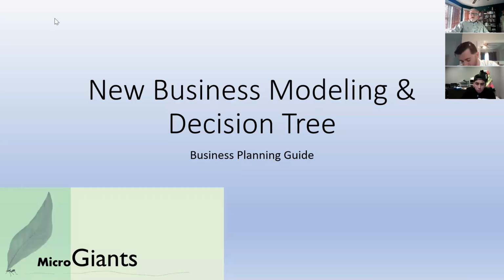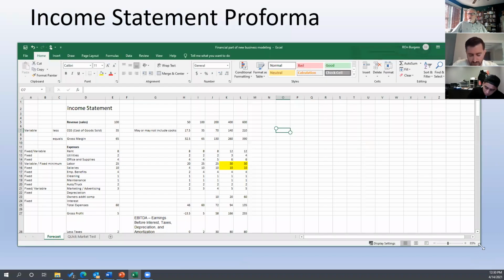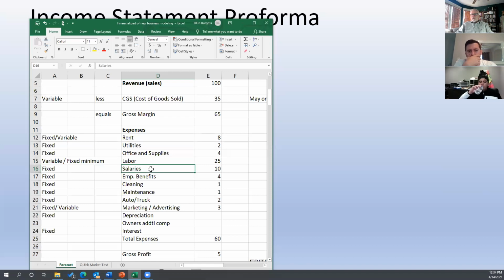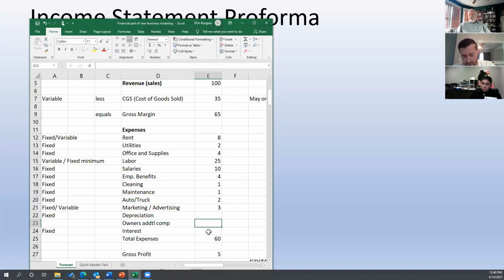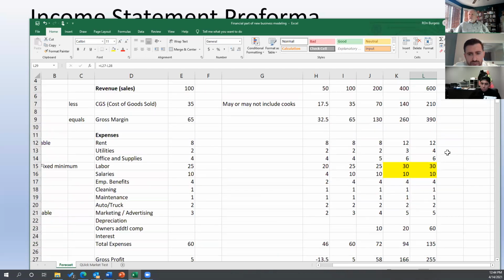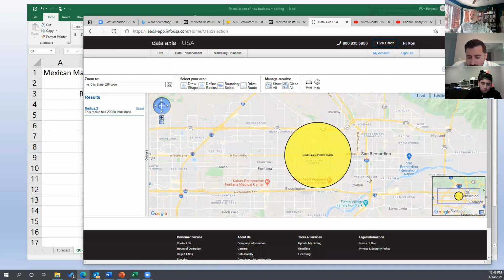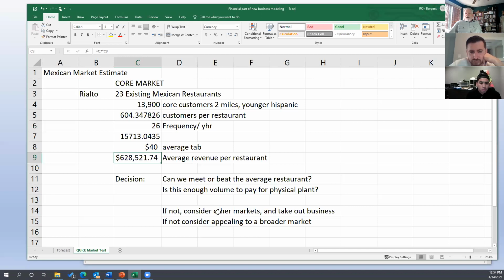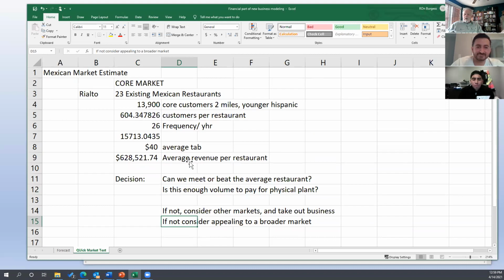Start Up Planning Part 3 Financial Verification of your business plan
After market conditions have been researched and feasibility of the planned business looks good, the final step is to review the break-even and planned or proforma income statement across several revenue points.

We illustrate just how to build this and verify that the business will have a likelihood of profit in the market niche, for several revenue levels.

This is an invaluable illustration on how to complete the GO or NO Go decision process.

MicroGiants.biz